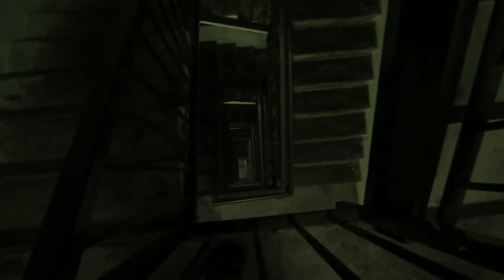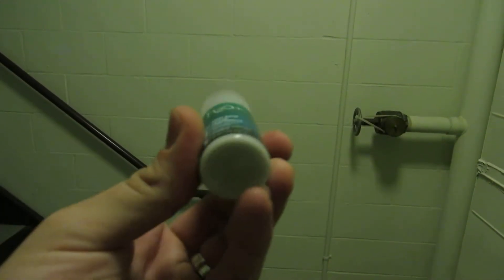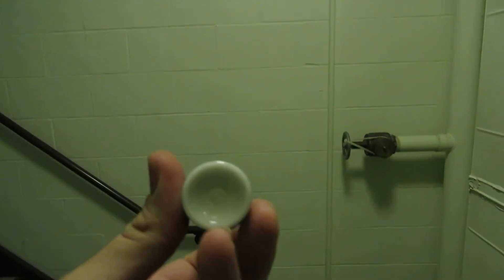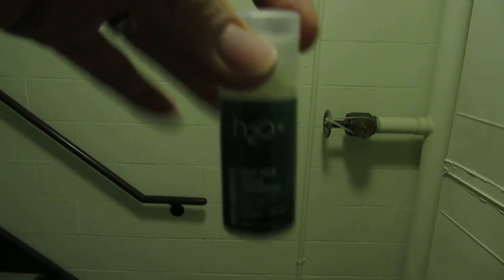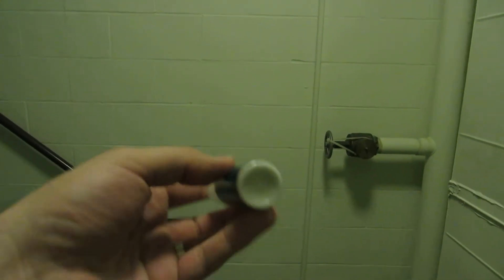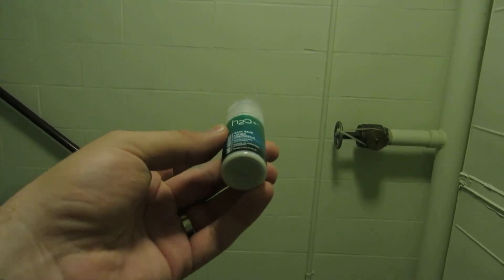Kertyzak - Free-fall Physics PART 1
Various objects are dropped from 80+ ft and tested for fall-time, impact force, and durability.